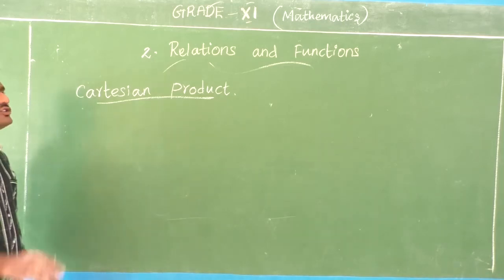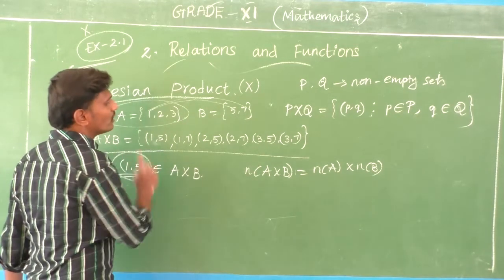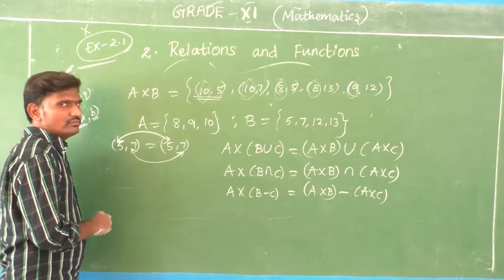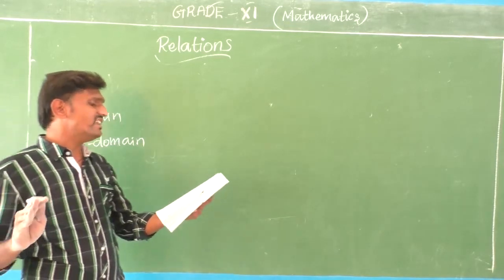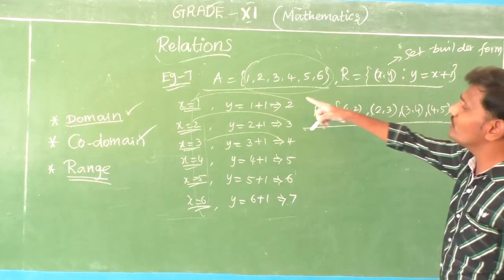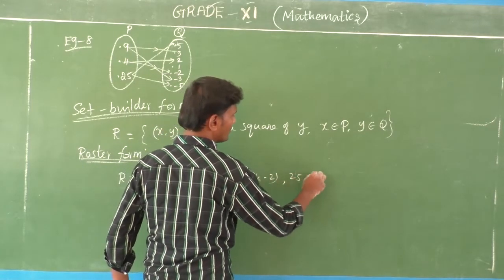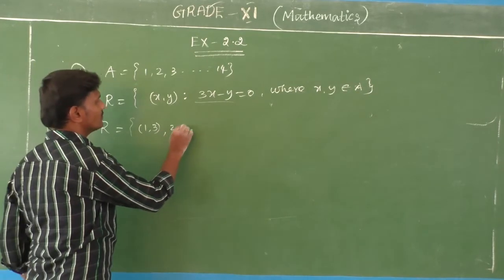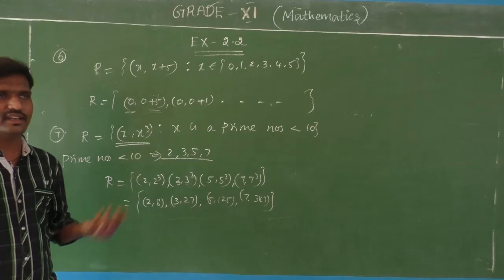GRADE XI MATHS Chapter 2: RELATIONS & FUNCTIONS Exercise 2.1 & 2.2